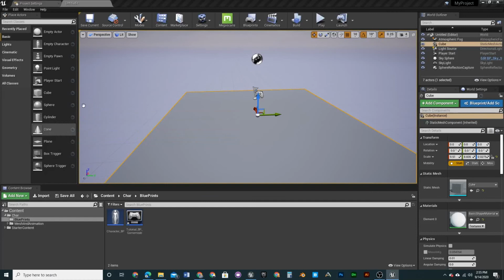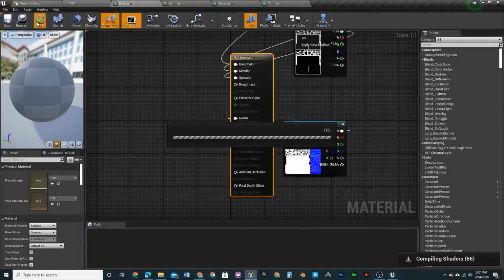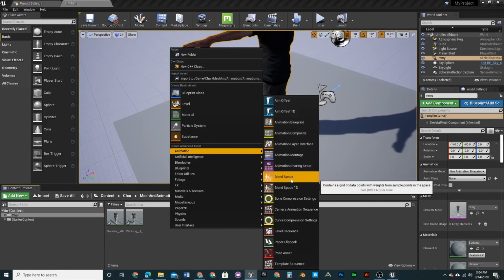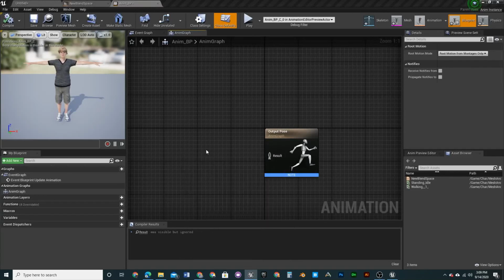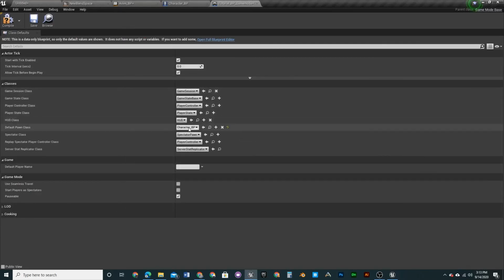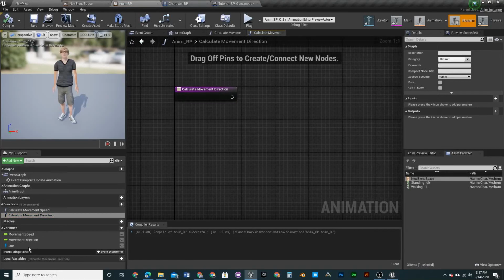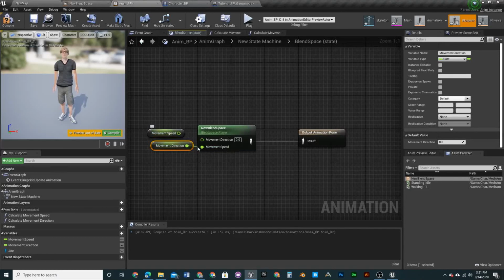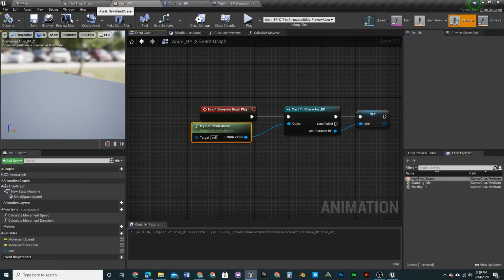How to apply Animations to a character in Unreal Engine. UE4 Tutorial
In this tutorial, I show you how to add animations to a character and we run into a problem.